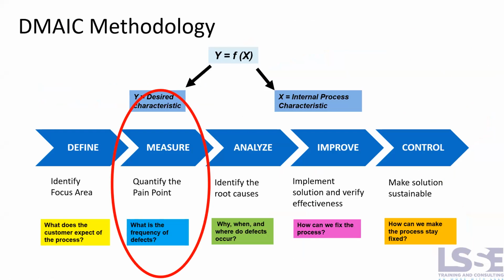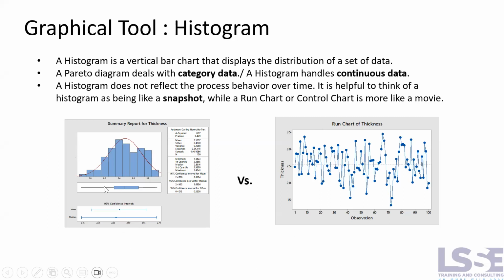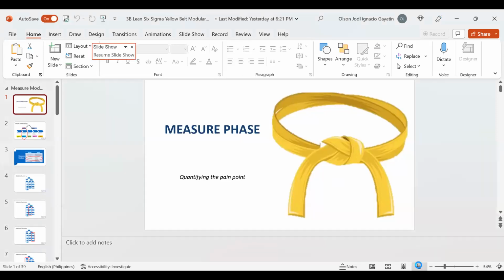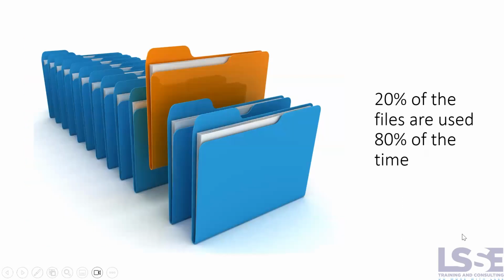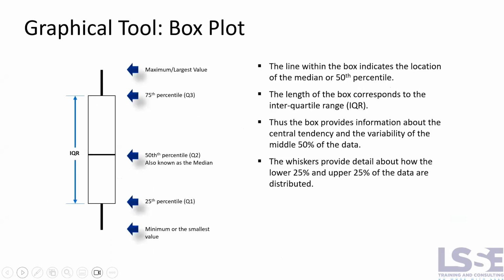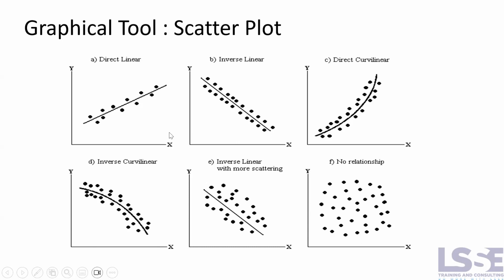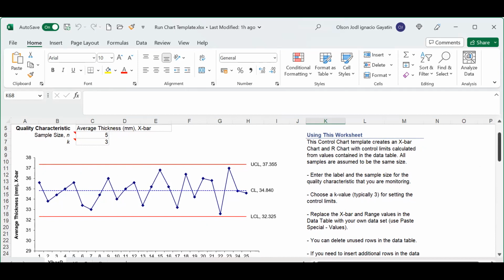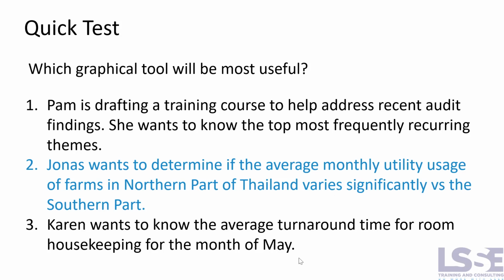Lean Six Sigma Yellow Measure Phase Part 2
Part 2 of Measure Phase Lean Six Sigma Yellow Belt Certification Course. Here we explore different graphical tools.